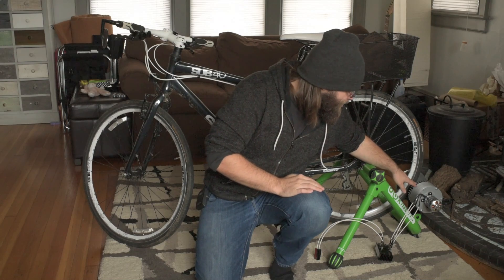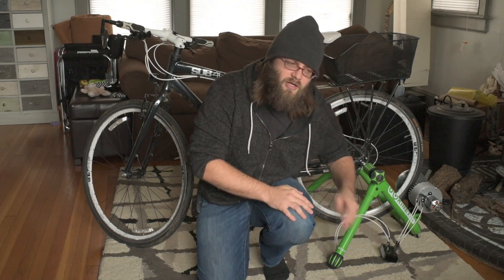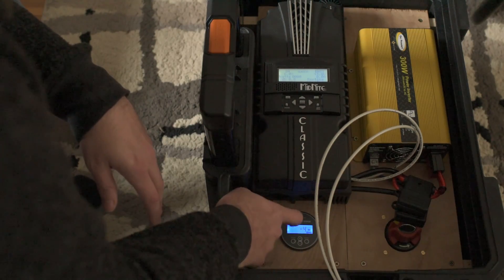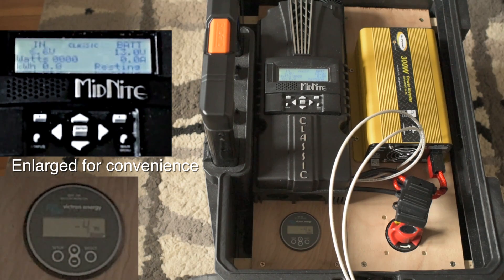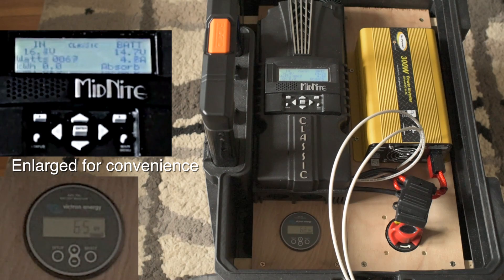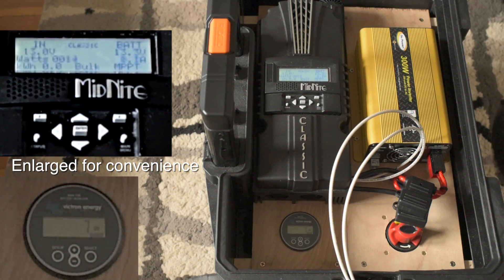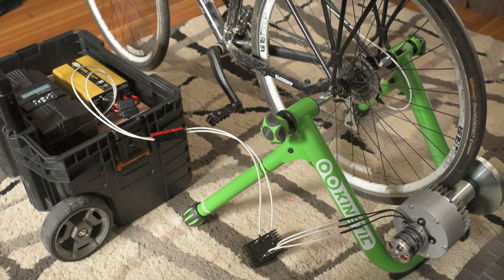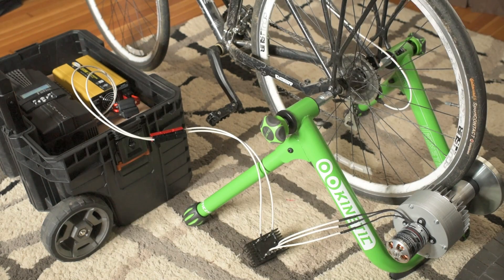Making Electricity - Bicycle Generator - Part 4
Have you ever wanted to turn a hobby RC brushless DC motor into a bicycle generator? I'll show you one way to make it happen.